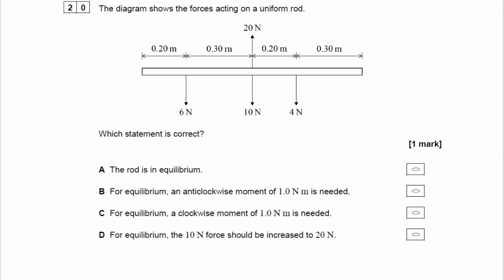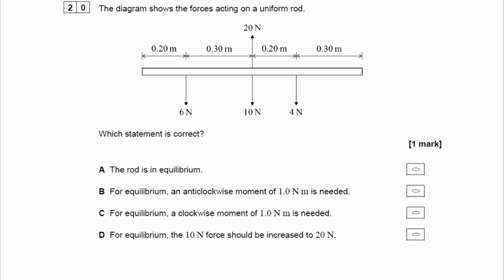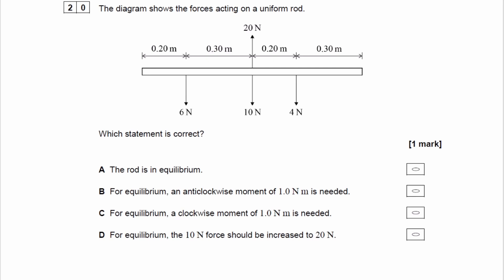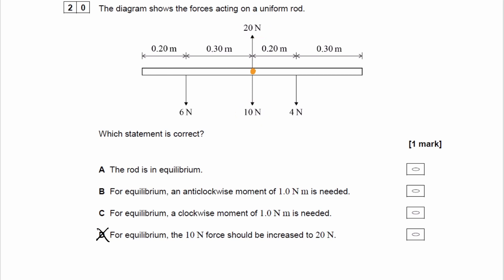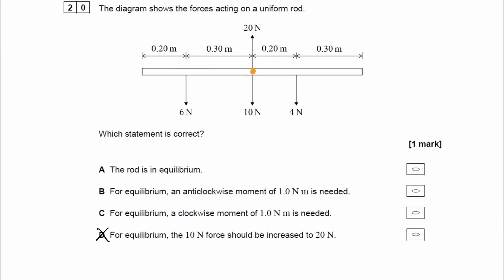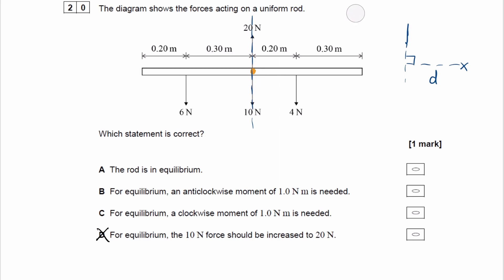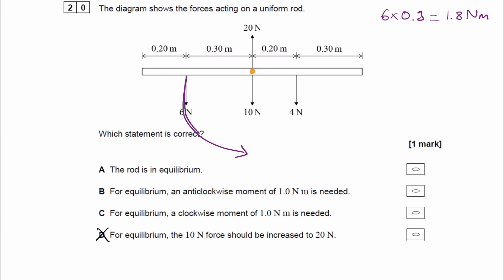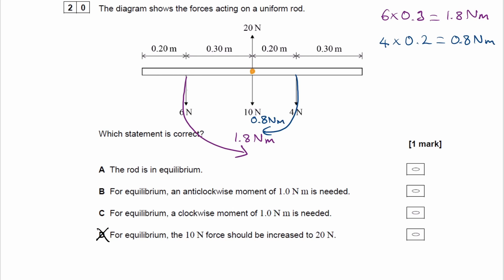Mechanics Exam Questions - A Level Physics AQA, Edexcel, OCR A - Q32 (level 1)